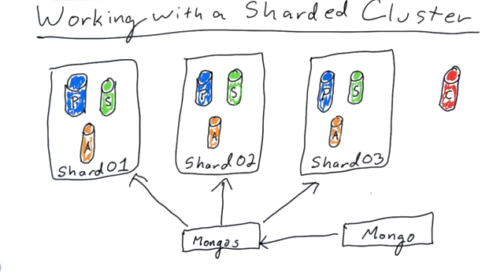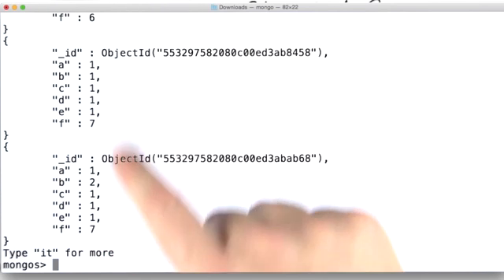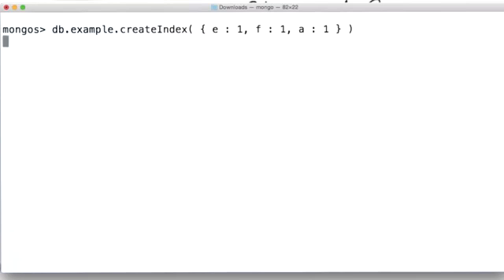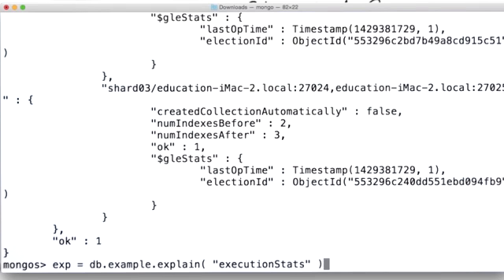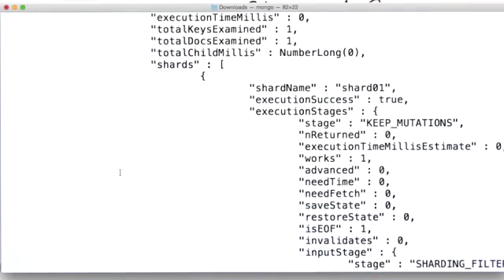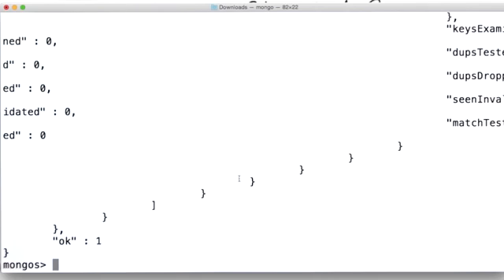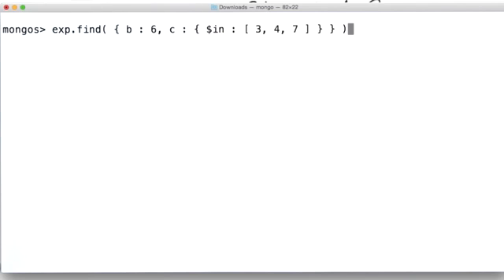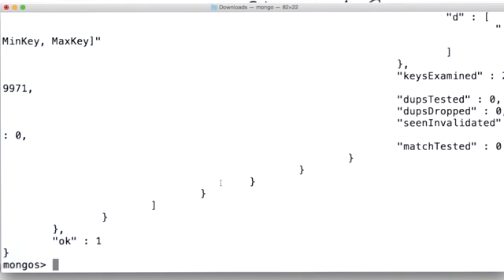MongoDB Sharding - Targeted Queries Vs Scatter Gather Queries